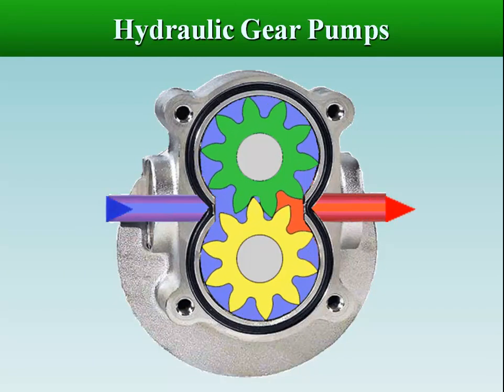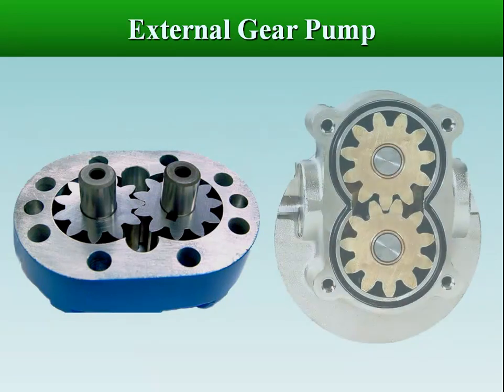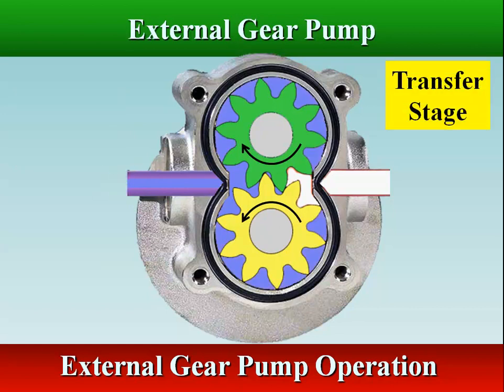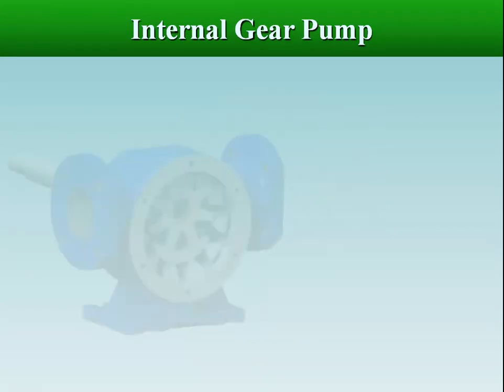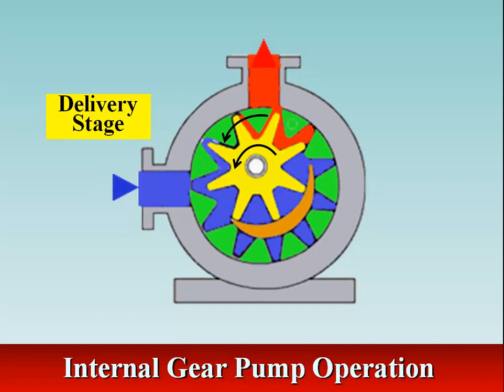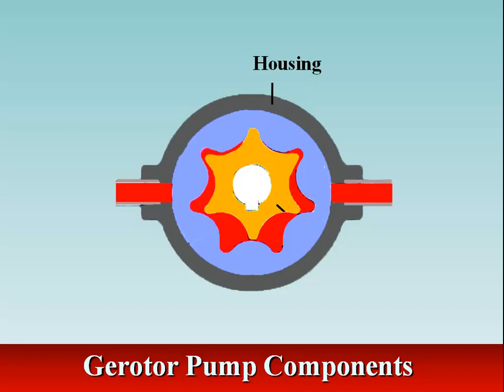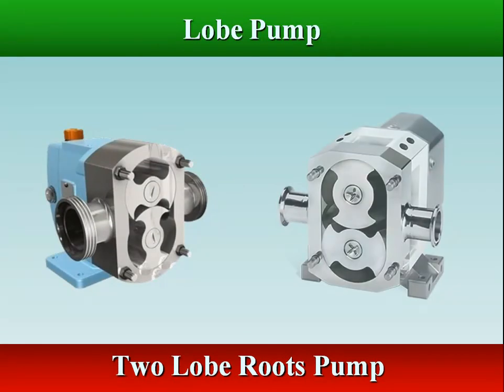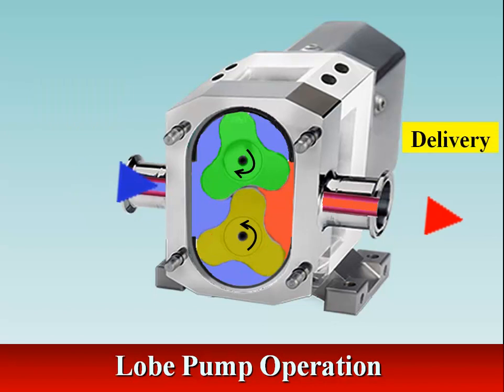Gear Pumps Types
 External Gear Pump
 Internal Gear Pump
 Gerotor Pump
 Lobe Pump